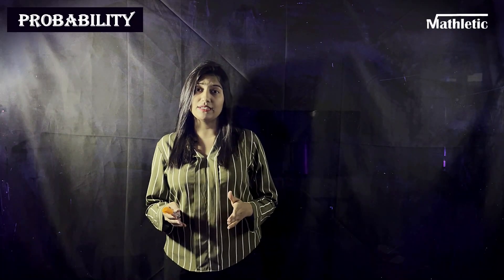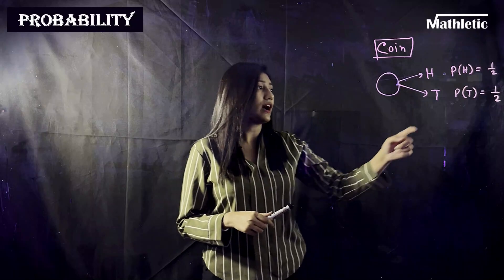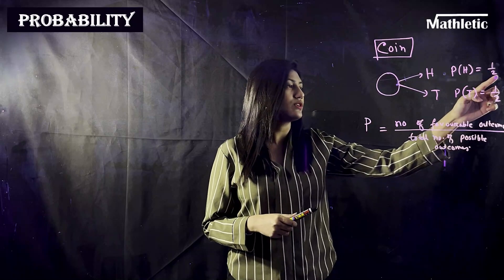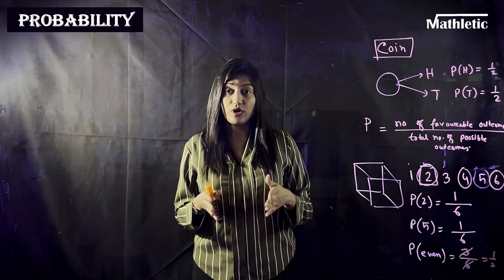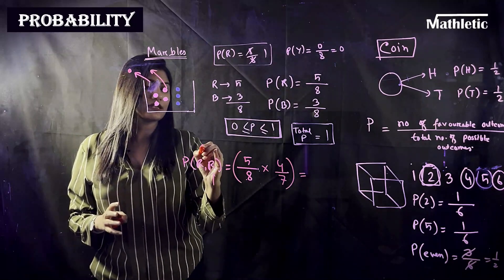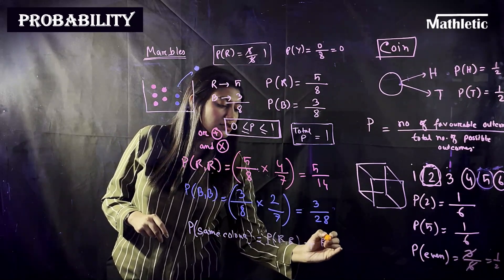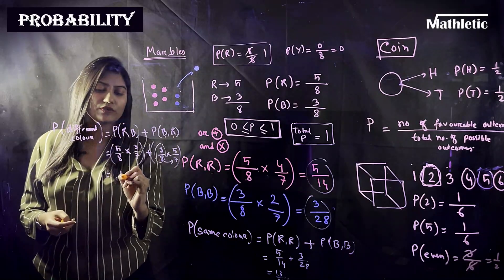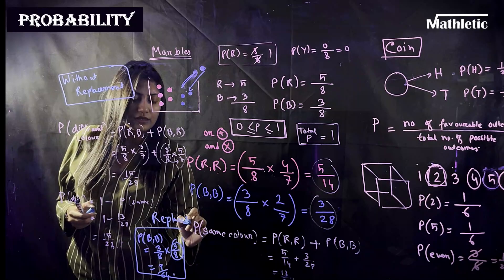PROBABILITY [ IGCSE Math B + IAL S1 ]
Basic concept of probability, along with example math, is explained for Edexcel IGCSE & IAL Mathematics. A lot of scenario is discussed using dice, coin and marbles. A summary related to replacement, not replacement is also in included.

0:00   - Meaning of probability
0:10   - Example related to COIN
1:30   - Formula for calculating probability of a single event
2:00   - Example related to DICE
3:54   - Example related to MARBLES  [Selecting 1 marble]
5:00   - Range of value of probability, Total probability concept
6:24   - Selecting two marbles [ Without Replacement]
8:55   - Selecting same colour and  different colour marbles
12:05 - Selecting two marbles [ With Replacement]
13:03 - Summary of replacement/without replacement situation